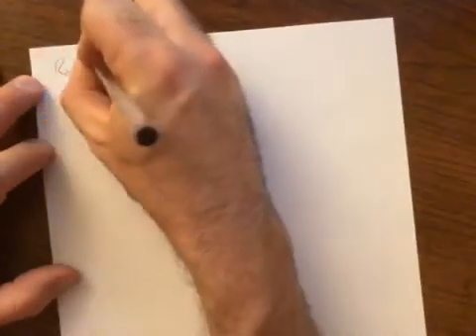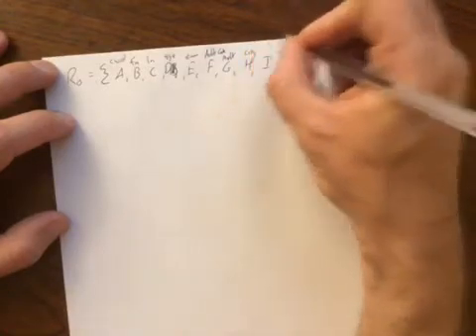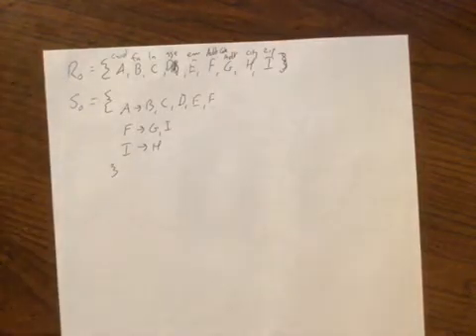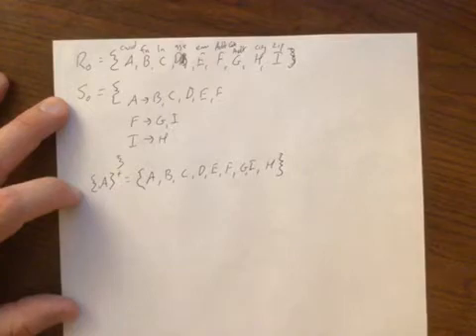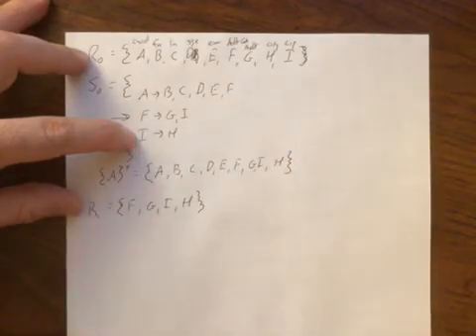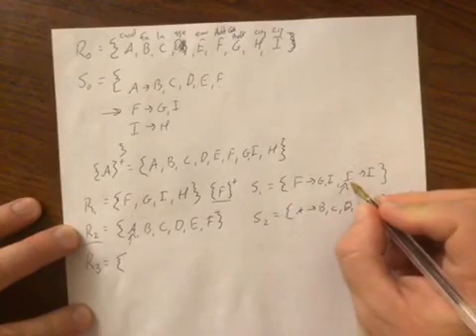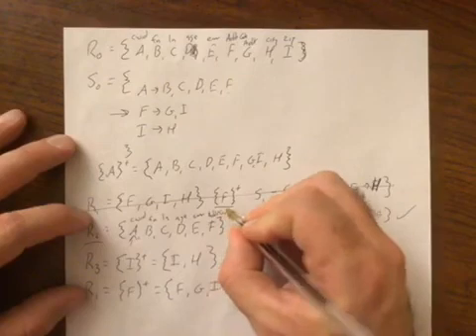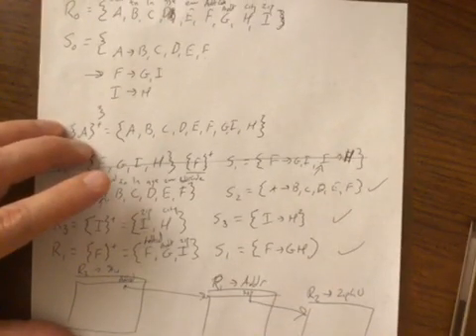4.2 Database Decomposition Example: By hand decomposing relations into BCNF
Now that we know formally what Boyce-Codd Normal Form represents for decomposed relations, we can expand on the basic example in the previous video with this more in-depth walk through and perform database decomposition by example.  This video shows the step by step process of decomposing relations into BCNF.

The last video in this series did an example following the slides and can be seen

This example is a hand written one.

We see how to use decomposition to break apart relations into ones that are free of these anomalies. This video ends by explaining what Boyce-Codd Normal Form (BCNF)  is and shows a basic example of how to decompose relations to it.